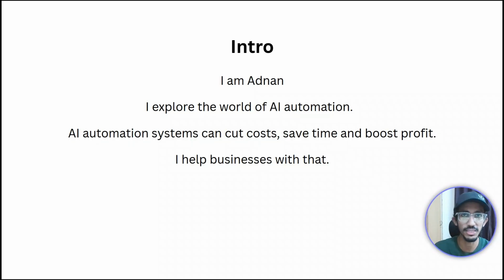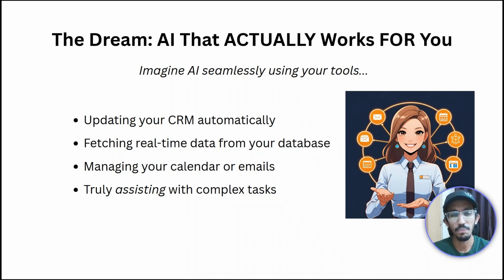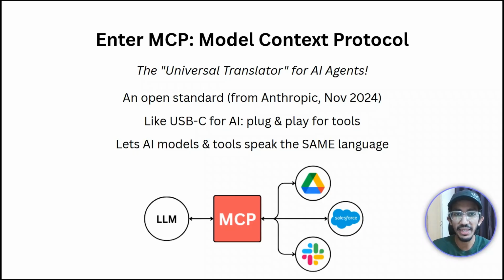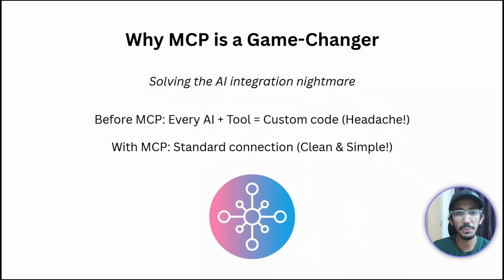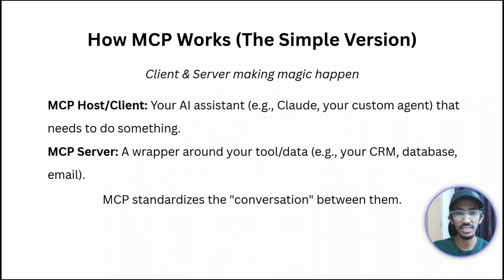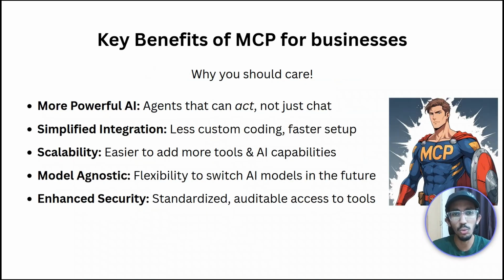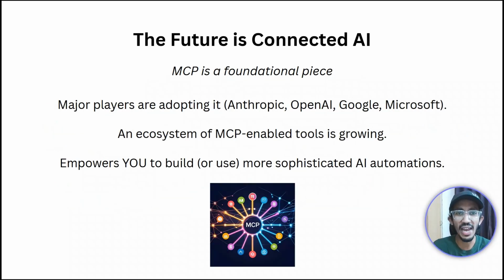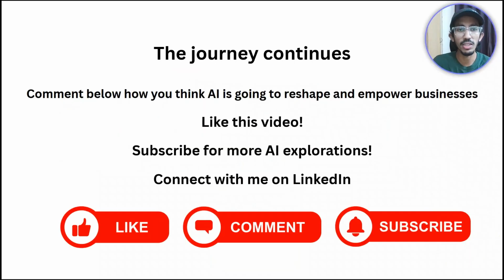MCP: The AI Protocol That UNLOCKS True Automation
Ever wondered how AI assistants will go from just chatting to actually doing things across all your business tools seamlessly? The answer is emerging, and it's called MCP, or the Model Context Protocol.

In this video, I break down what MCP is, why it's a game-changer for AI automation, and what it means for businesses looking to leverage truly powerful AI agents. 🚀

What You'll Learn in This Video:
👉 What is MCP (Model Context Protocol)? The simple explanation!
👉 Why MCP is like a "Universal Translator" or "USB-C" for AI.
👉 How MCP solves the nightmare of custom AI integrations for every tool.
👉 The benefits for SMBs: more powerful AI, scalability, and future-proofing.
👉 How MCP enables AI agents to securely access tools & data to perform real tasks.
👉 Real-world implications: What becomes possible with MCP?

Value Proposition for businesses (Thanks to MCP):
✅ Smarter AI Assistants: AI that can actually use your CRM, email, databases, and other business software.
✅ Simplified Integrations: Reduce the complexity and cost of connecting AI to your existing systems.
✅ Scalable Automation: Build more powerful and interconnected AI workflows that can grow with your business.
✅ Future-Proofing: Adopt a standard that major AI players are backing, ensuring your AI strategy stays current.
✅ Enhanced Security: MCP is designed with security in mind, allowing controlled access to your tools and data.

I'm Adnan and I build AI solutions.

Join me as I explore and document what's possible in the AI automation space!

MCP, Model Context Protocol, AI automation, AI agents, AI integration, AI for SMBs, future of AI, Anthropic, AI tools, enterprise AI, AI protocol, conversational AI, AI workflow automation.